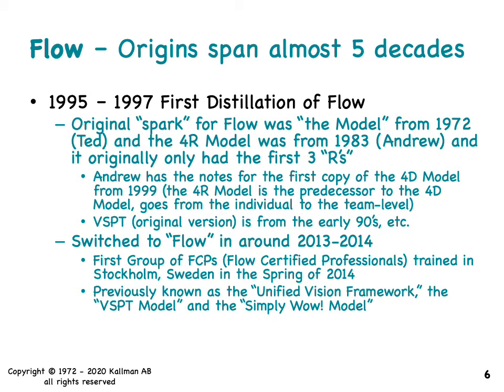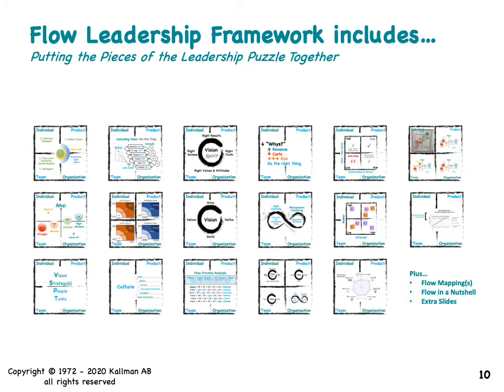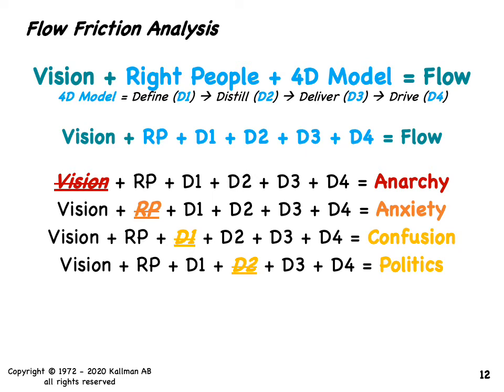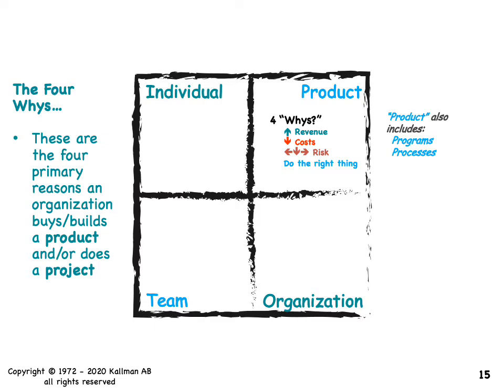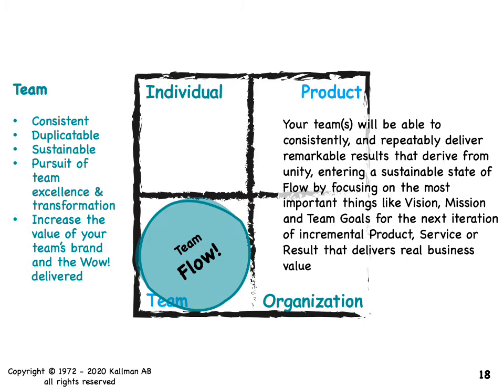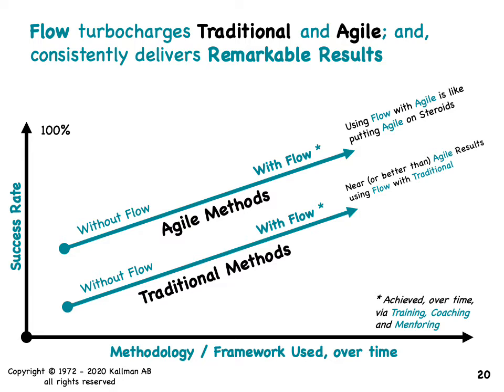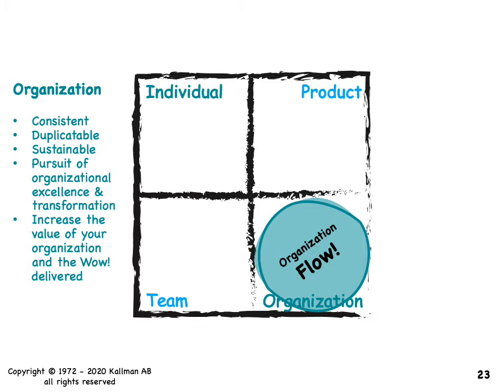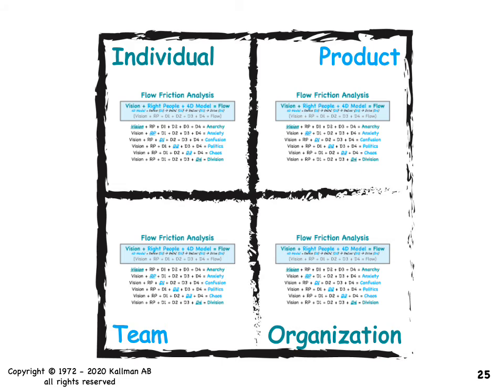Introduction to Flow 2020 (Full Video)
This video includes all 4 parts of the 4-part series (approx. 1+ hours  long) that introduces Flow to those individuals that may nay have heard of Flow, yet.

For those of you who are collecting PDUs for PMI or SEUs for Scrum Alliance, these four videos together are worth 1 PDUs / 1 SEUs.